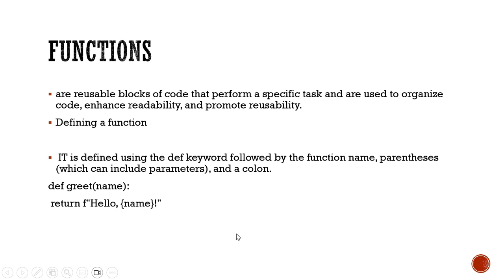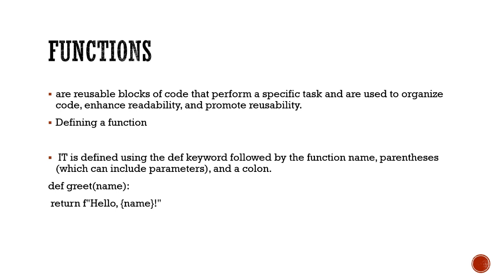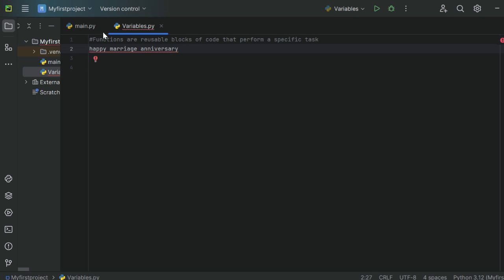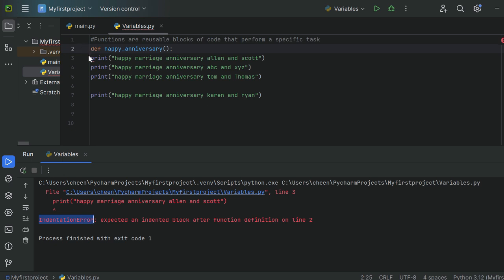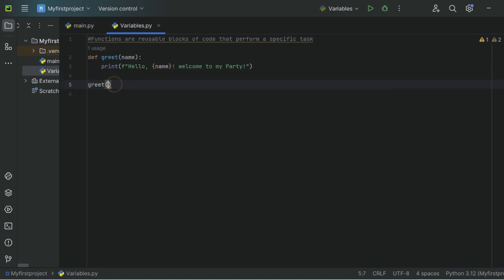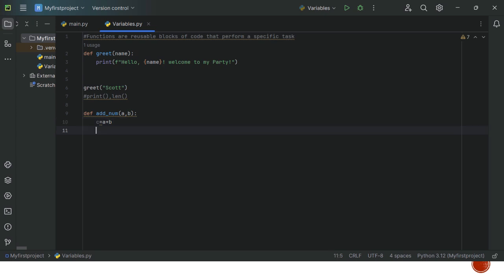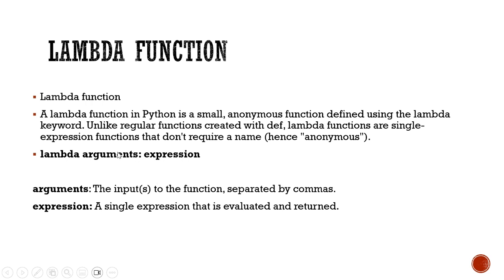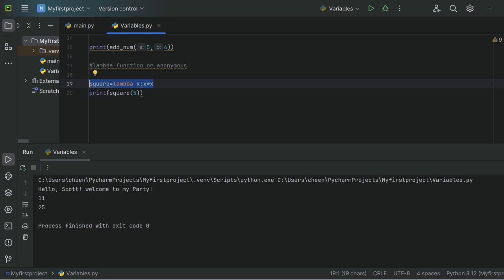Python tutorial: Part 14: Functions in Python, Lambda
Function in Python for beginners, user-defined functions in python, Lambda functions in python